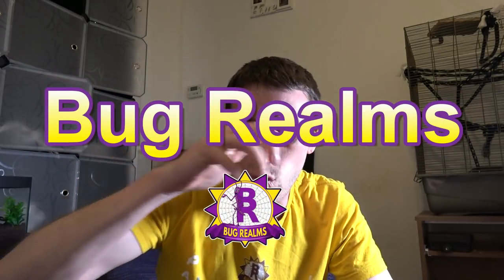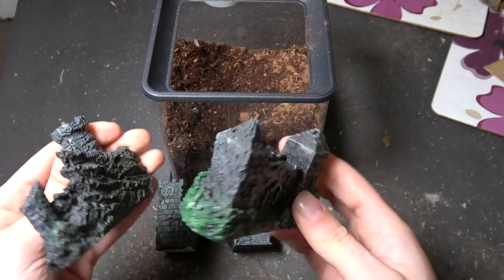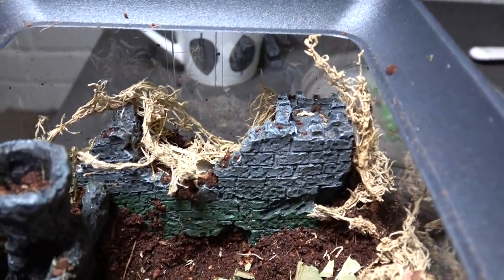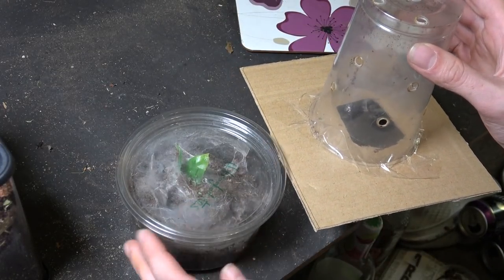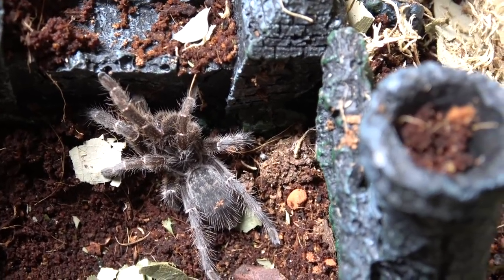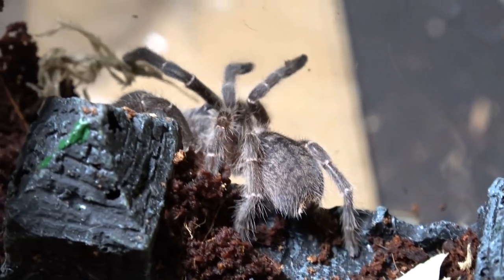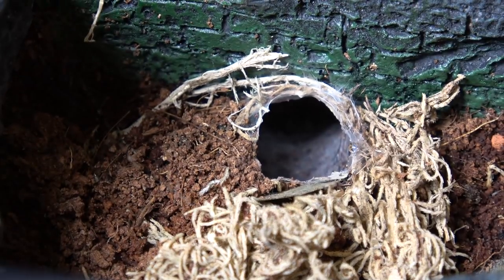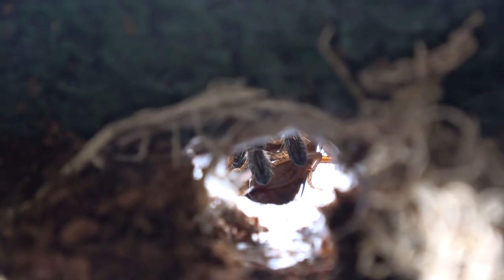Welcome to CASTLE Meridionalis!! - Grey Mustard Baboon Tarantula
In today's video i try to create an old castle ruin style enclosure for my C meridionalis tarantula!

MERCH!

Thanks